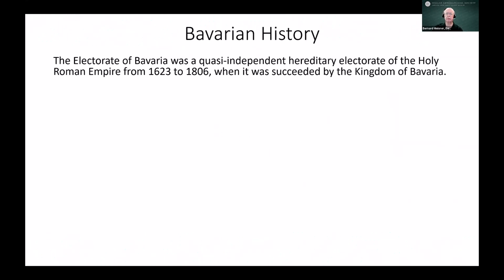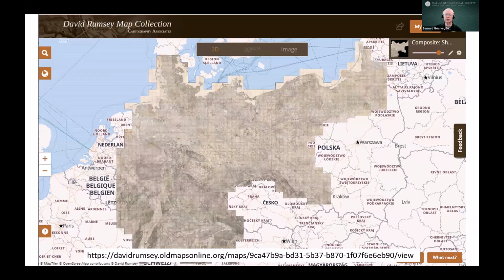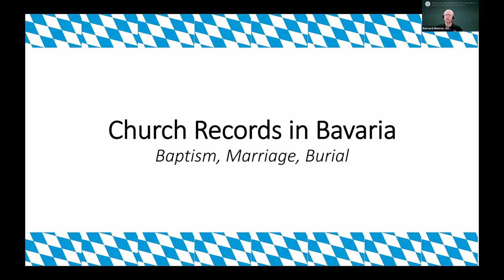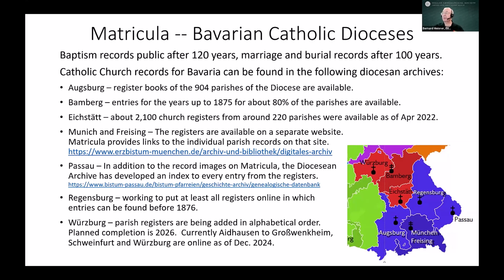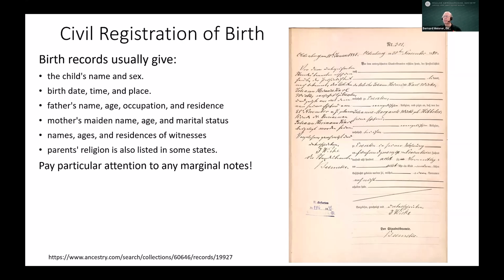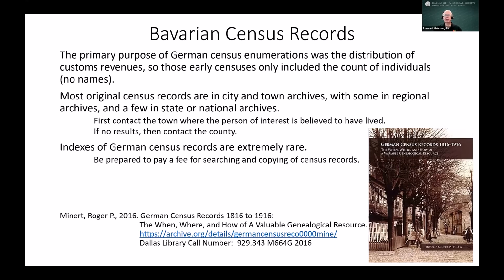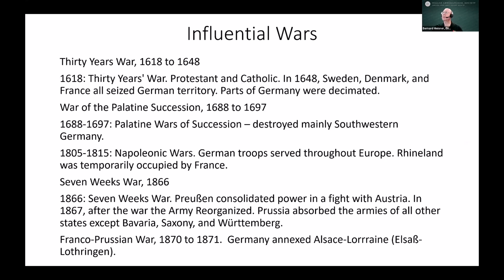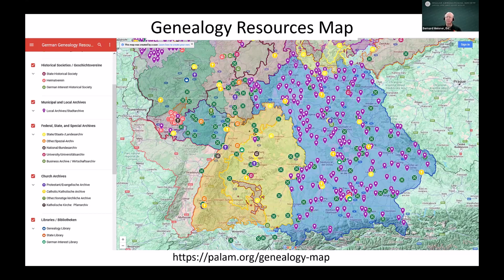Researching Your Bavarian Ancestors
March 8 2025 presentation by Bernard Meisner to the Dallas Genealogical Society German Genealogy Group.